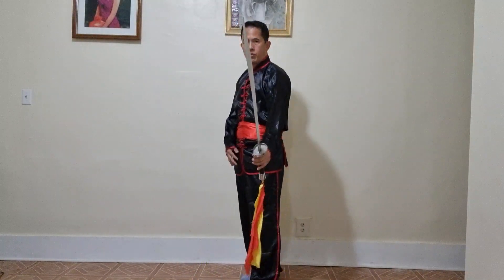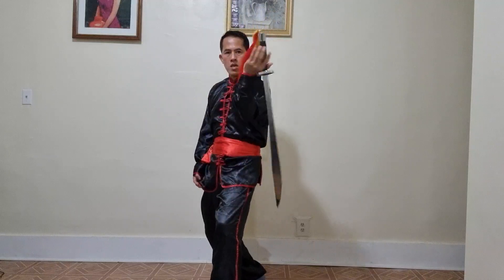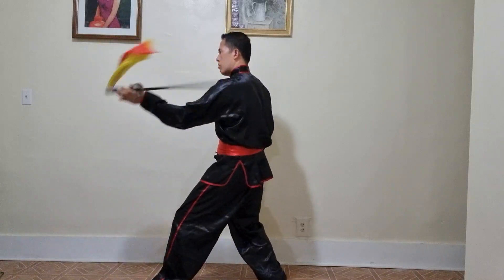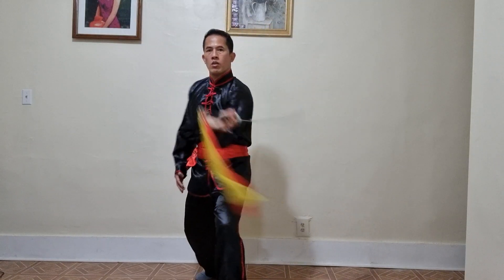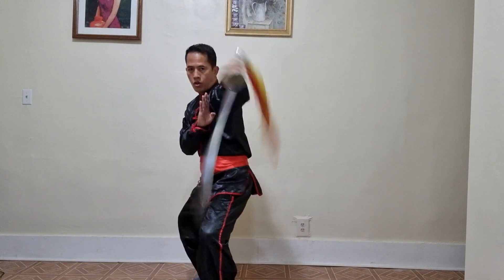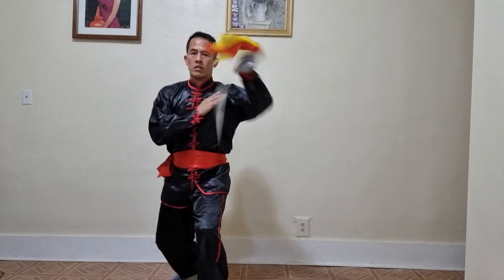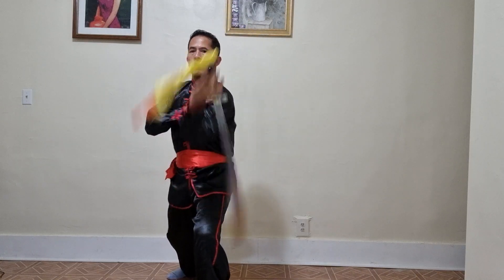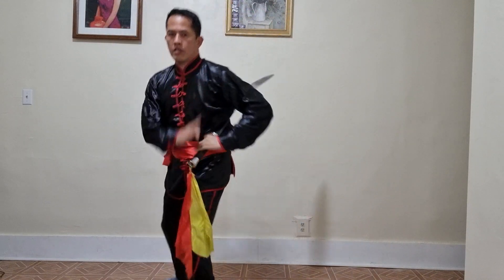How To spin Broadsword Kung Fu